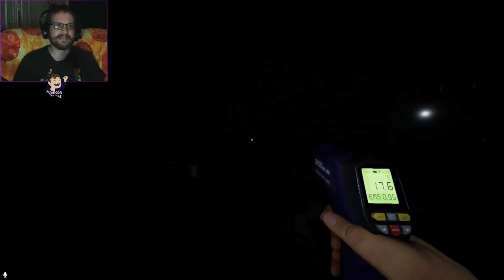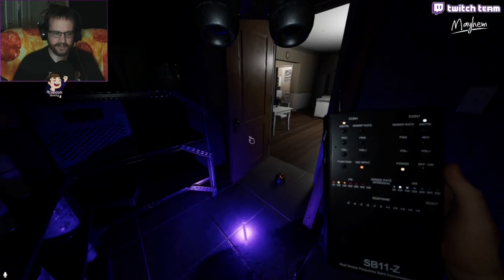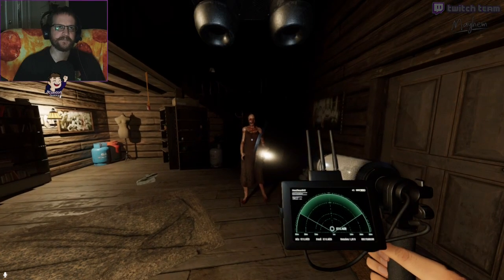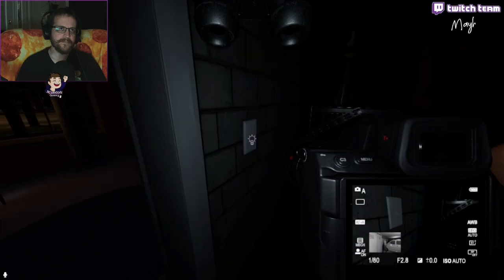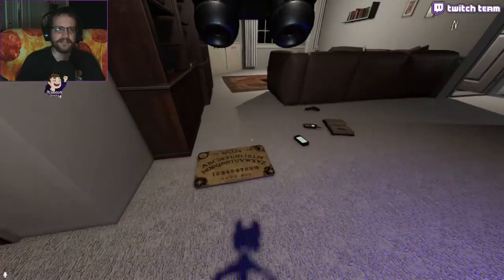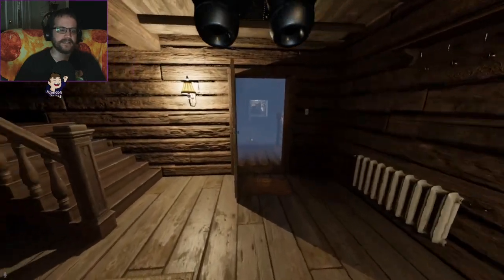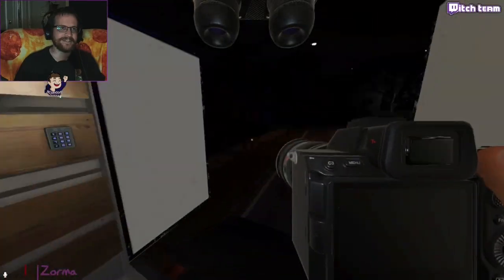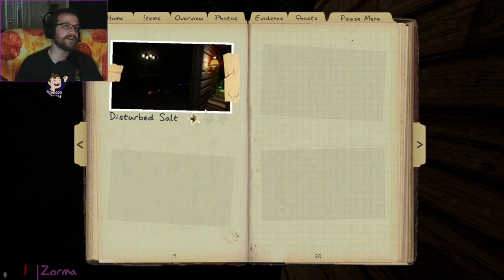You don't see the ghost right there? - Phasmophobia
Welcome back Ghost Hunters, to a brand new setup!  I got a new mic and some toys to play with to make the stream more chaotic.  xD

Playing with Zorma who can't see a ghost in plain sight.  Just a casual Nightmare night, enjoying the game as always.